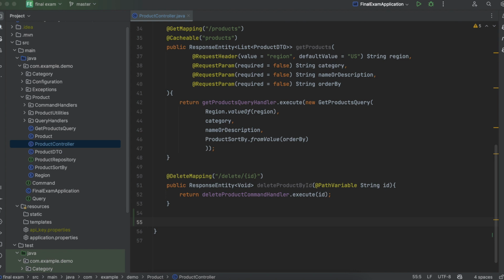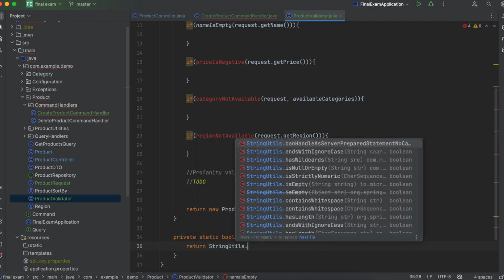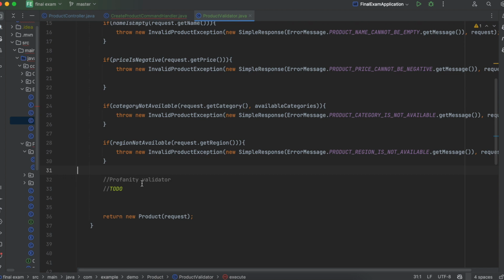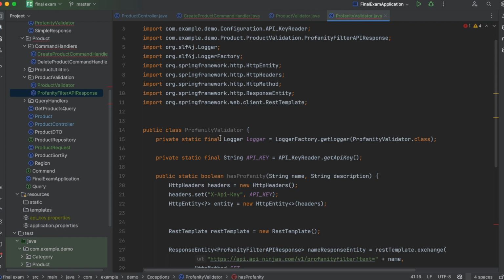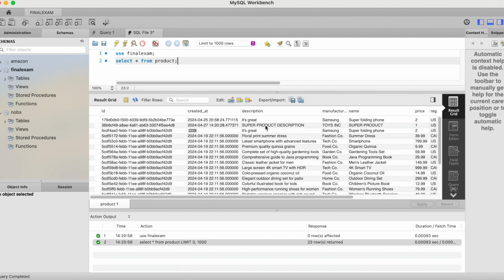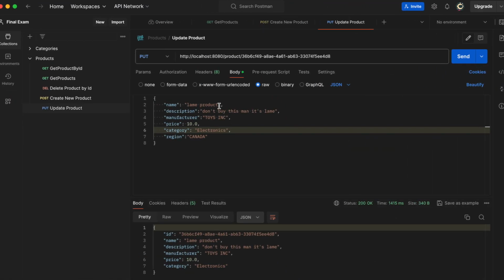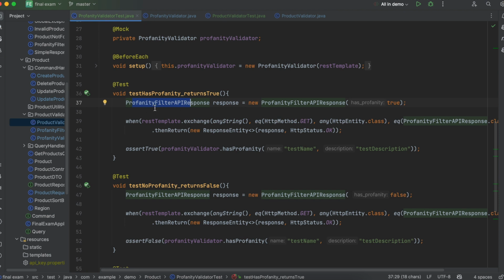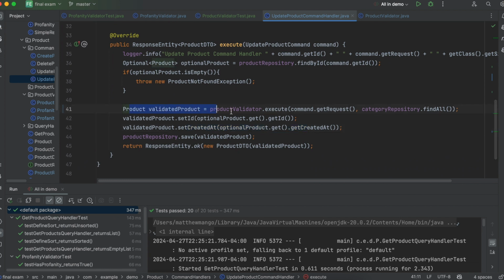Spring Boot Final Exam Part 3